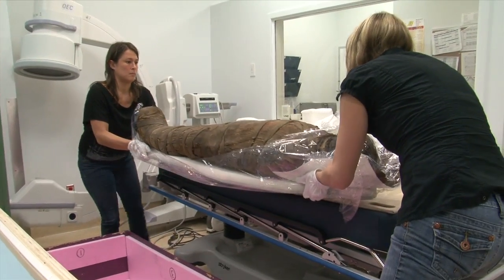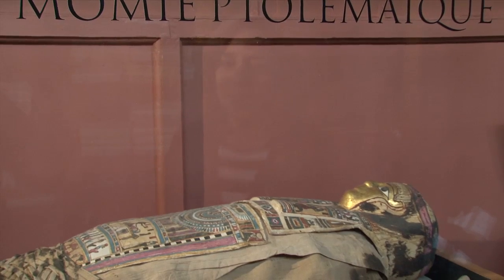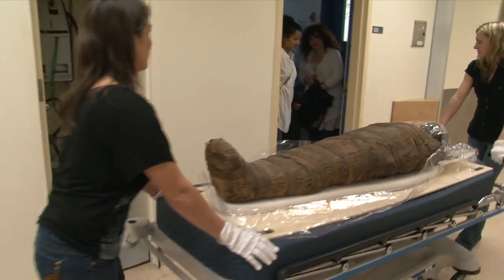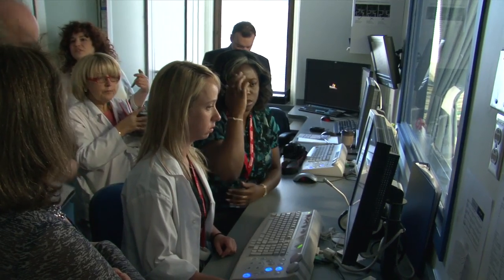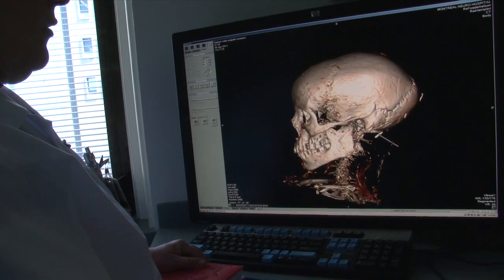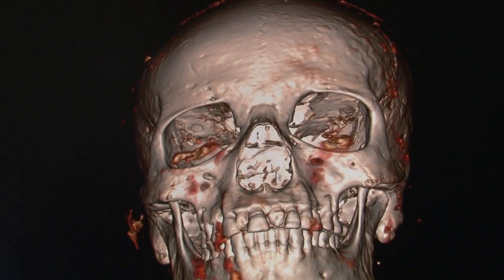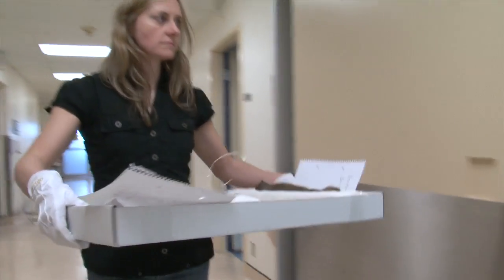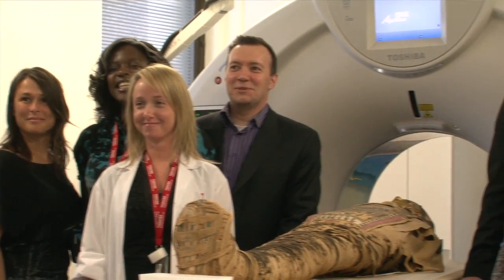Looking deep into the past: Ancient mummies scanned at Neuro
McGill University's three ancient Egyptian human mummies and several avian mummies recently underwent CT scans at the Montreal Neurological Institute as part of the IMPACT (Internet Mummy Picture Archive and Communication Technology) project.